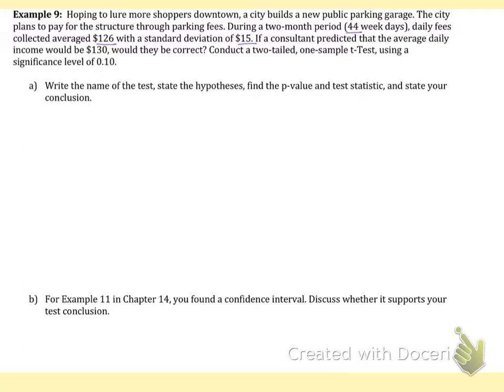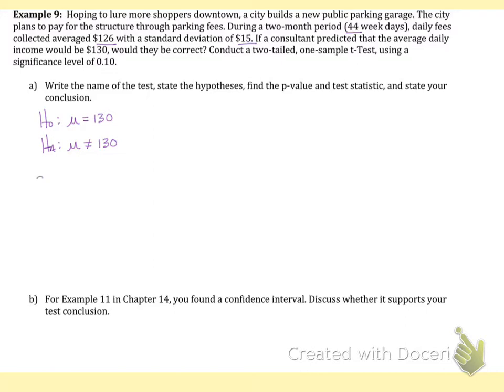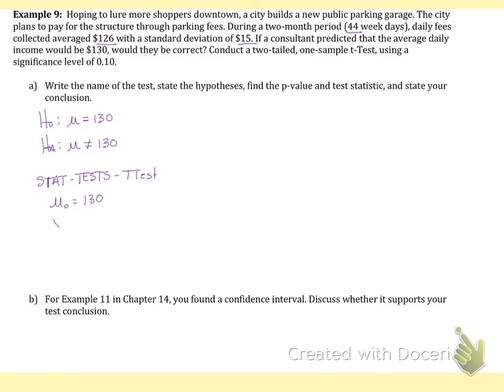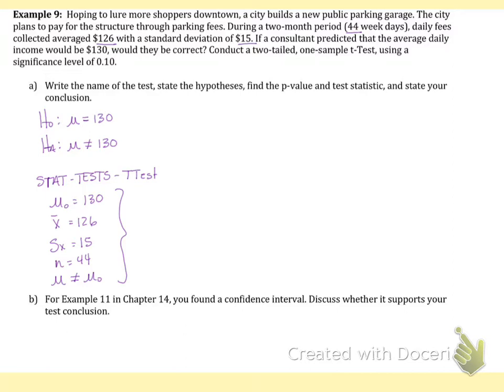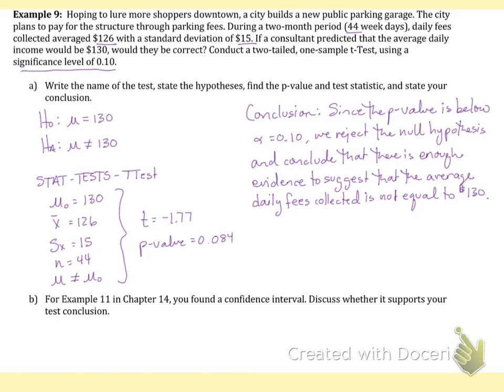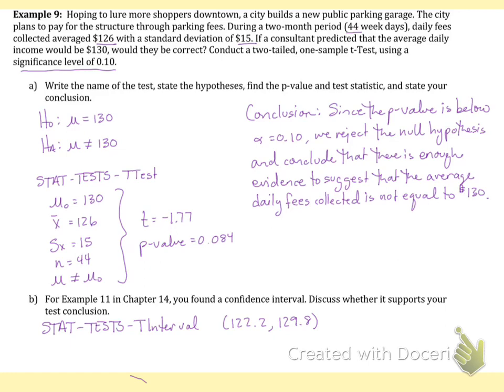Chapter 15 Ex. 9